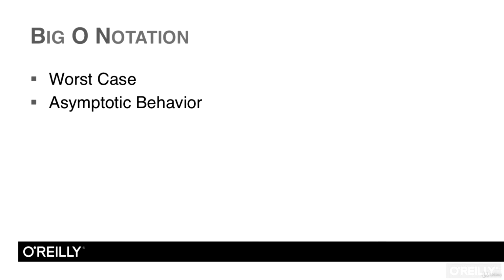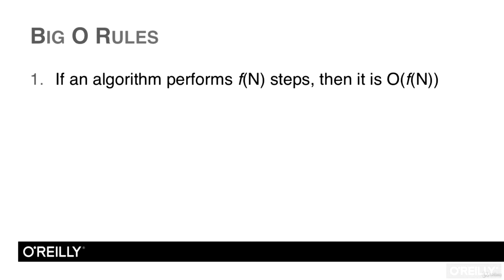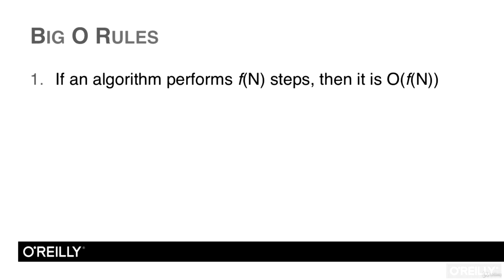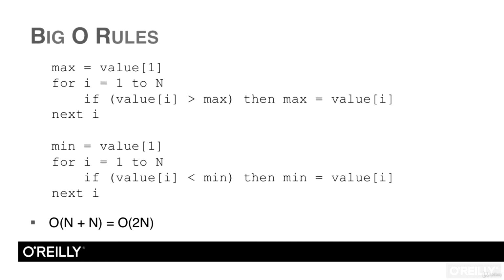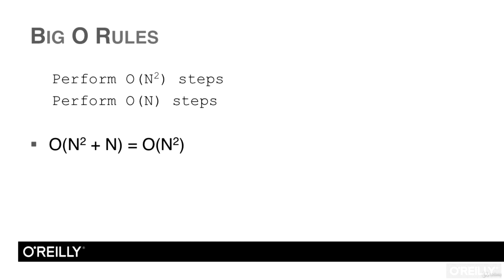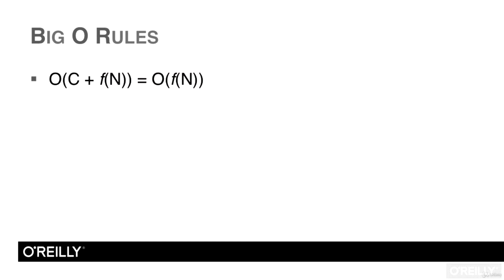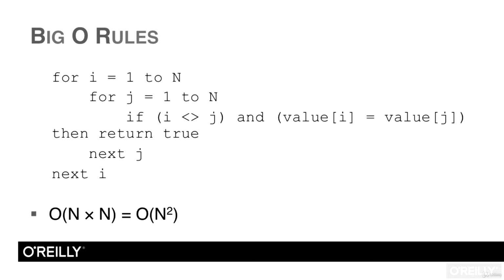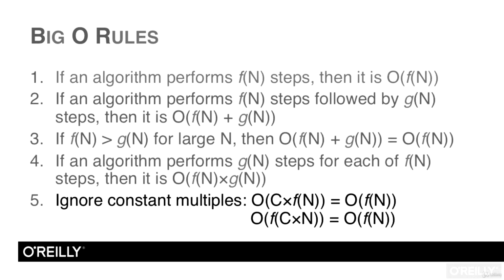2_Big O Notation.mp4